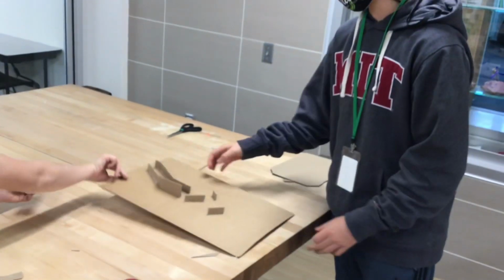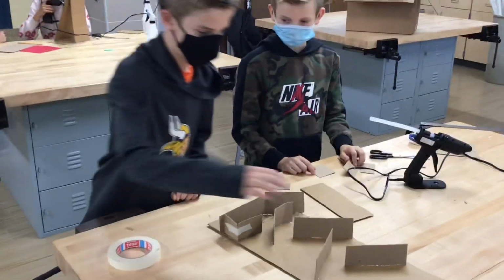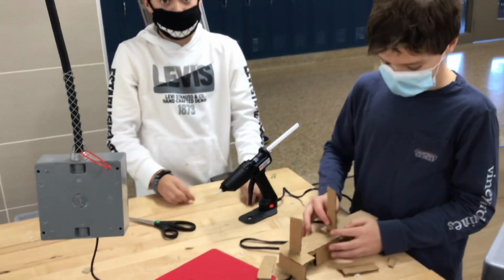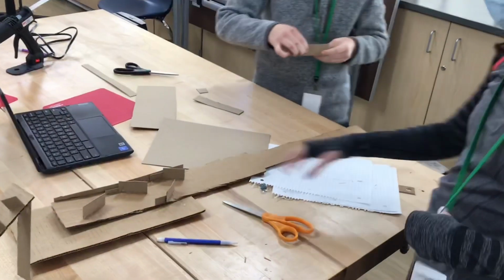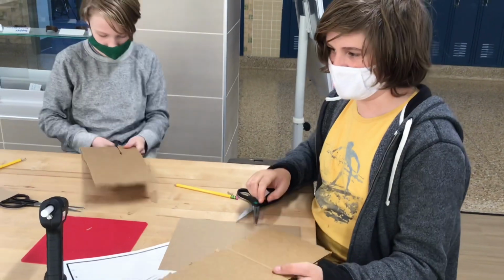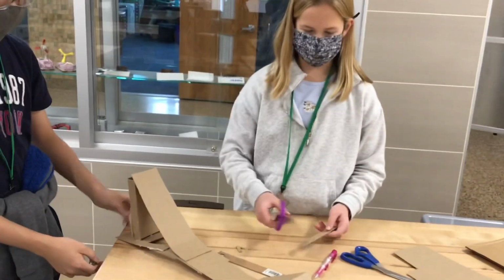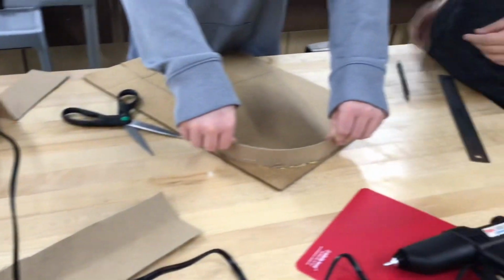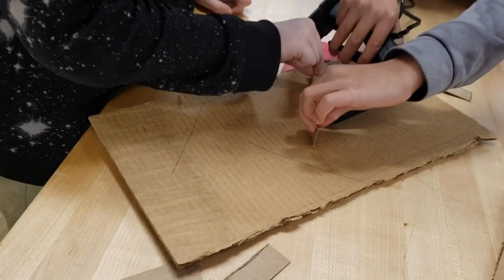MDC Sting 5.03 - Engineering Exploration Update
Marble Challenge Part I